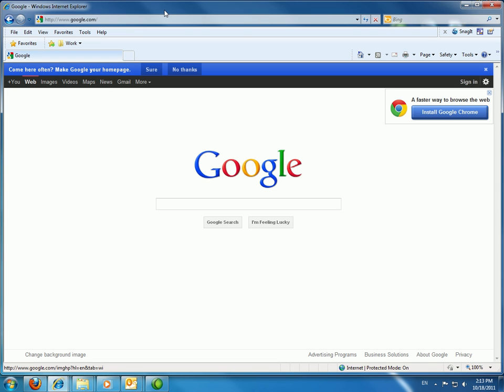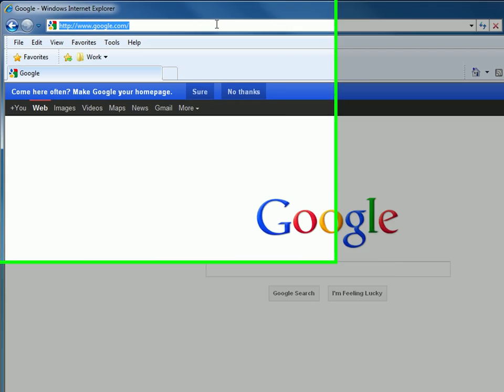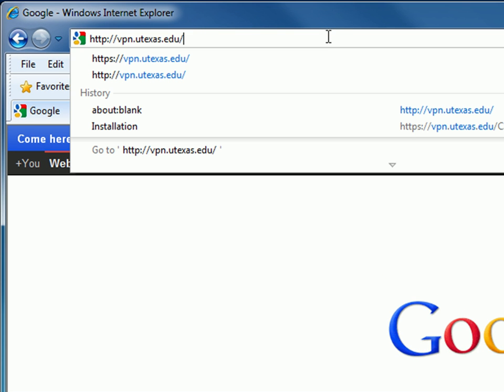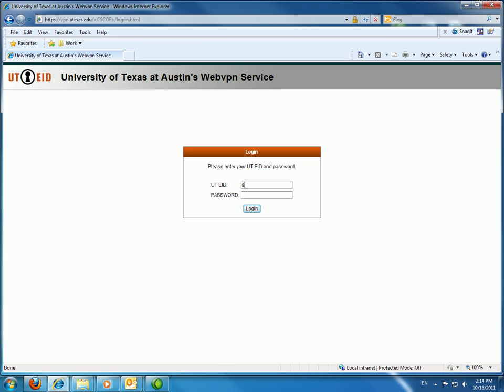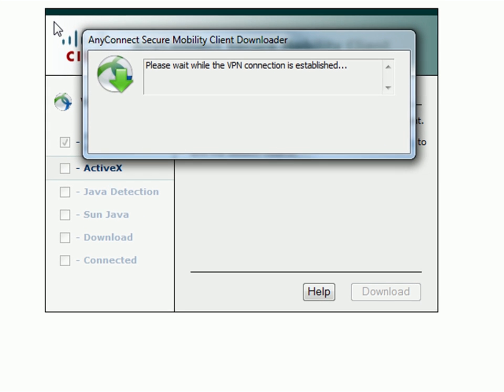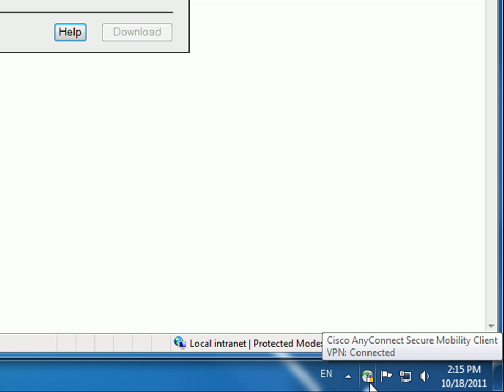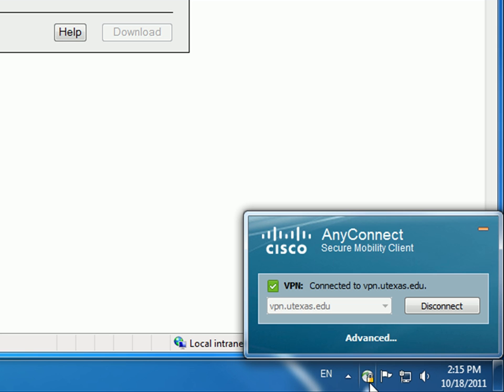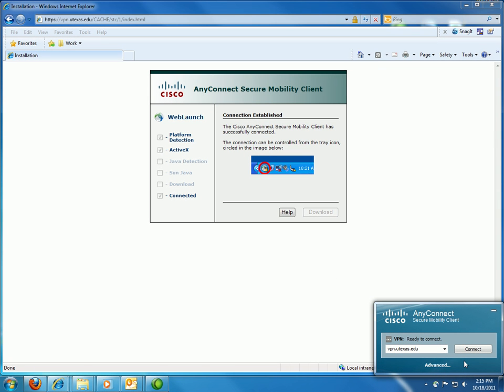Virtual Private Network (VPN) Setup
If you are working with Sitecore from home, you need to access the Virtual Private Network (VPN). This video will walk you through how to set the VPN up on your computer.

Any website-related inquiries may be sent through our tech support